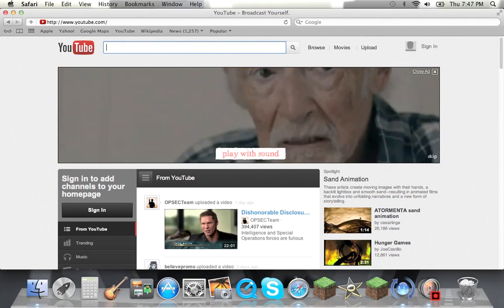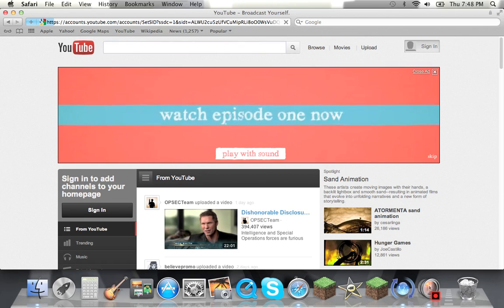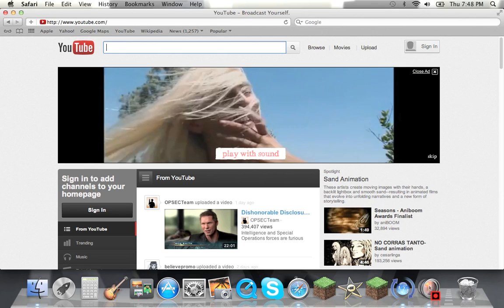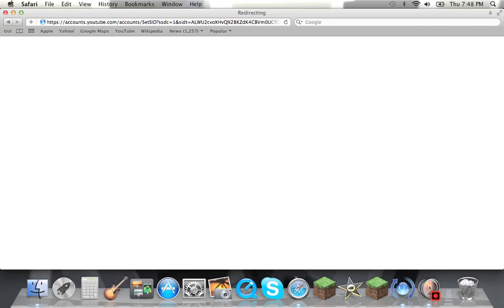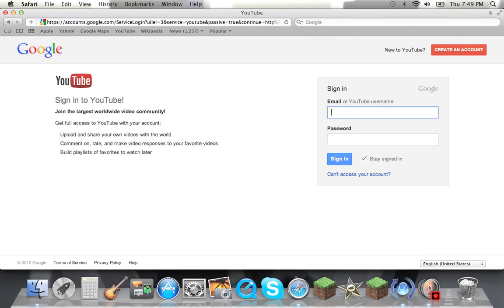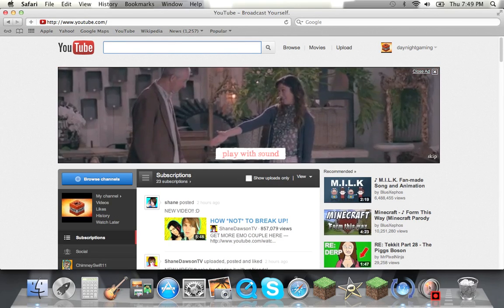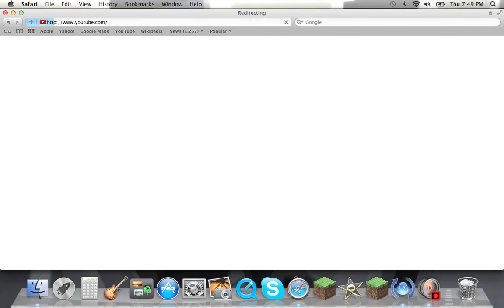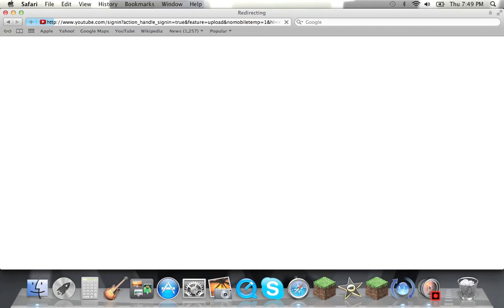How to log in to youtube (Mac troubles)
If you can't log in to youtube on the Mac there is help. This is a video to help you with your youtube route since there is bugs. your gonna need your preferences privacy to never or try to login then hit upload then refresh it.